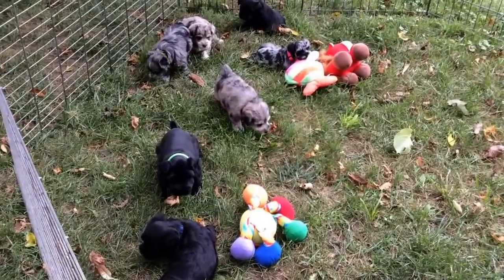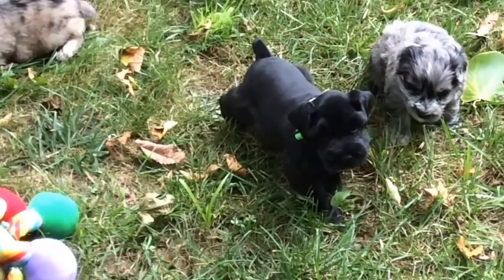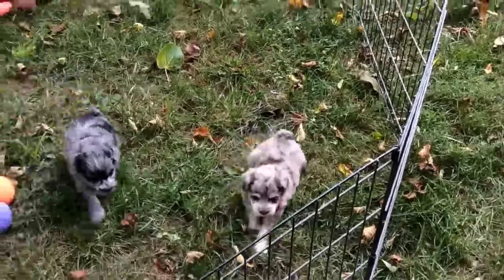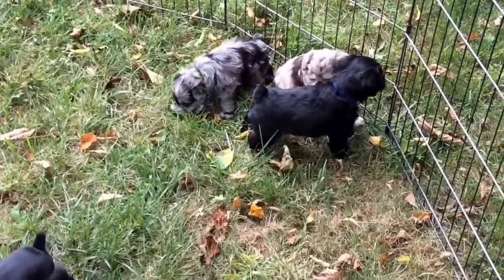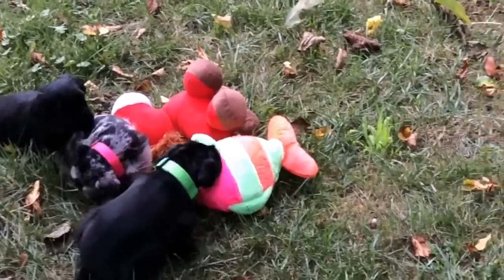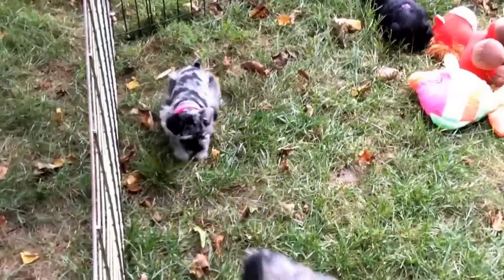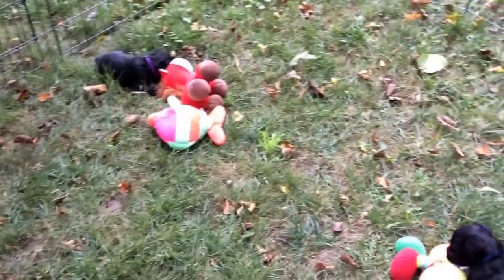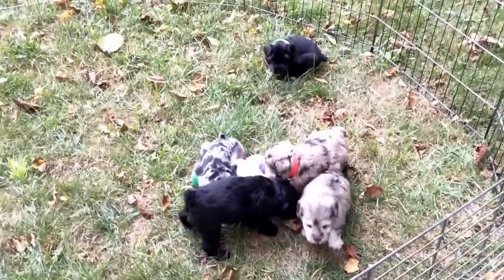Bella's large miniature schnauzers 9-9-15